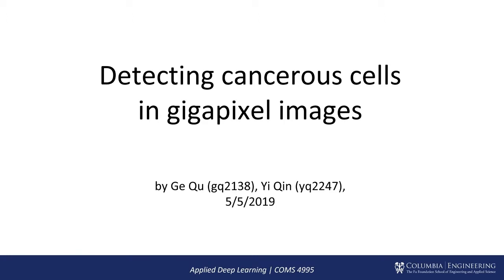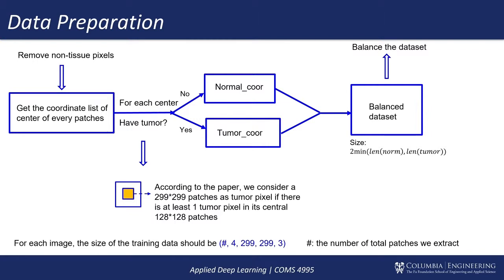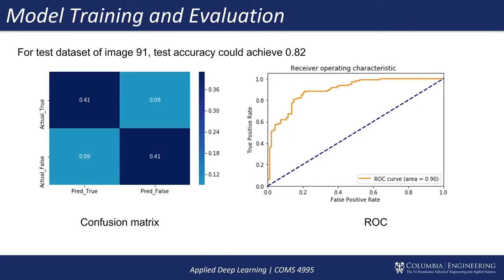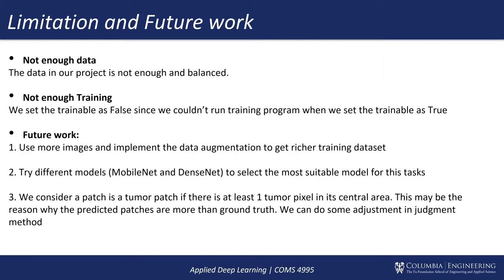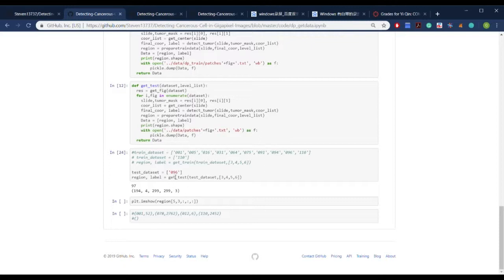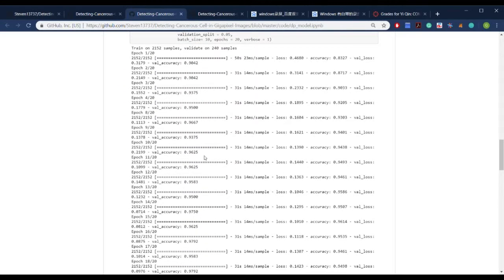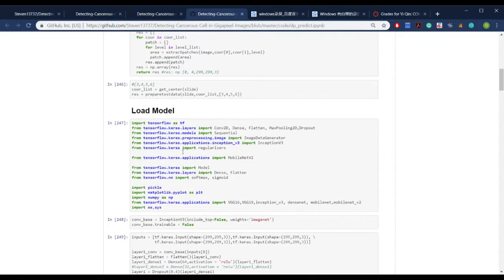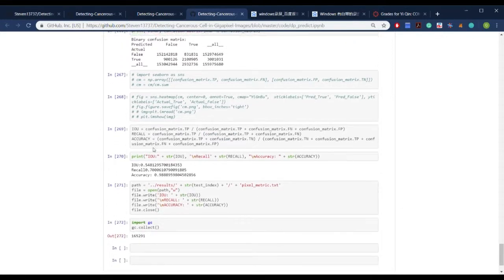Detecting Cancerous Cells in Gigapixel Images through Deep Learning